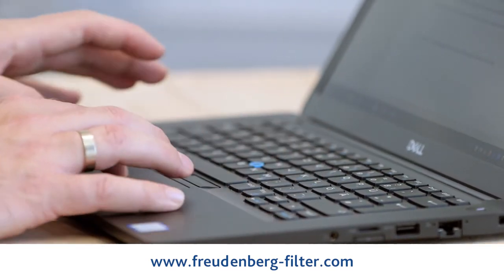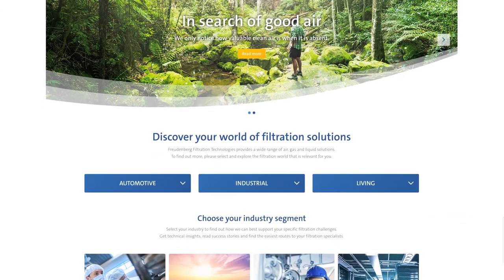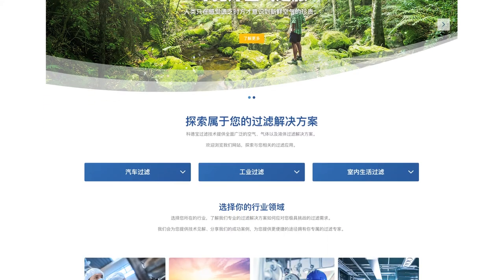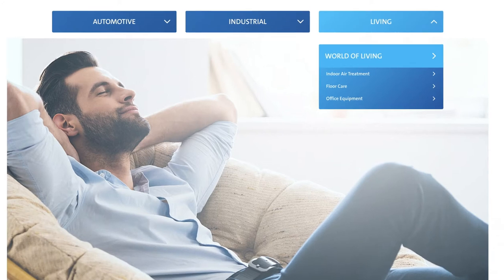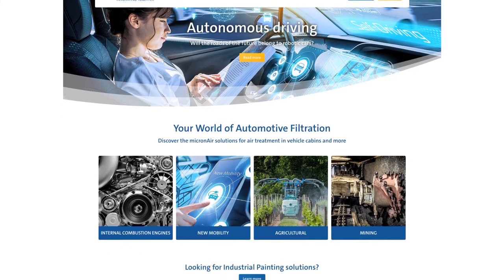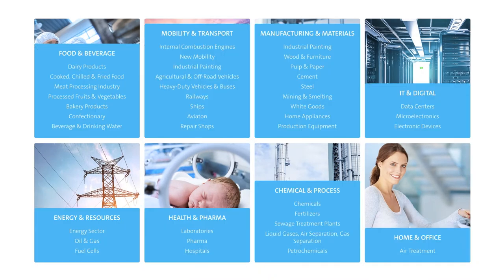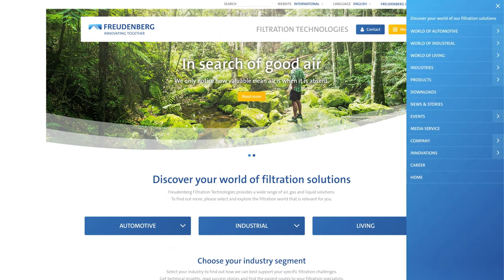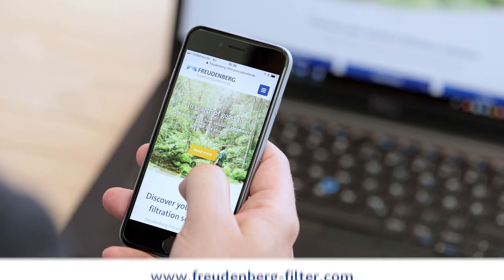New website of Freudenberg Filtration Technologies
Freudenberg Filtration Technologies is online with a new website. The goal: more visibility to customers and employees with a clearer and easier menu navigation. After a major overhaul, the new homepage was revamped for user optimization, clear navigational solutions, and customized content to the user. Competencies and achievements are explained by using concrete examples.